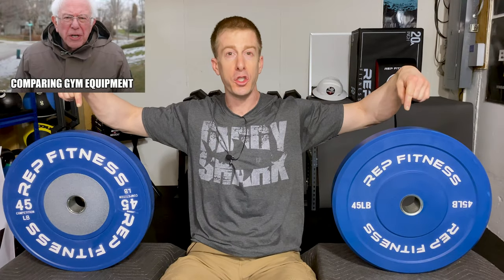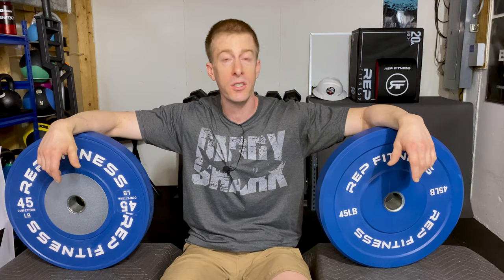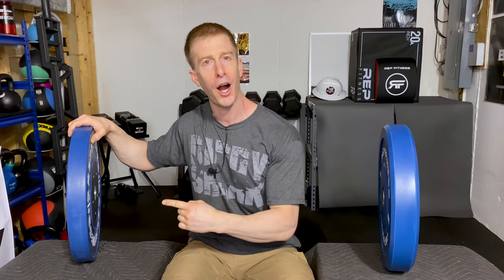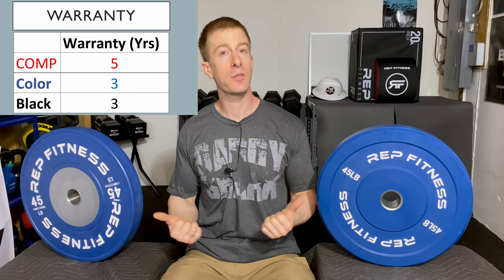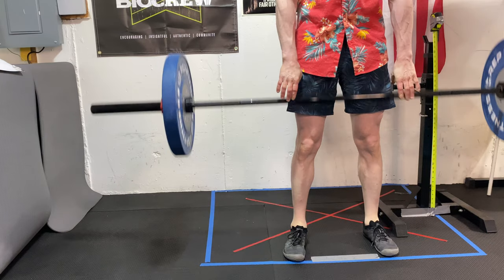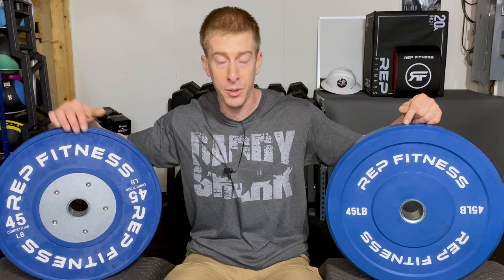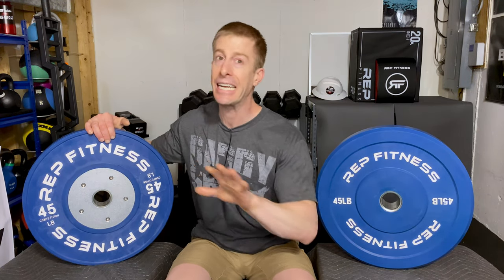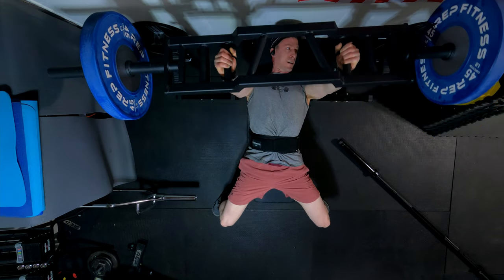What is the Difference Between Bumper Plates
True difference between bumper plates?  I compare Rep Fitness Competition Bumpers and their color bumpers.  Cost, bounce, accuracy, noise, thickness, and how to pick the best bumper plates for you.

Amazon Sales

Why REP Competition Plates?
• Advanced design. These plates have a patented design for the inner collar piece which increases durability. Many competitor's competition plates feature a single solid steel disc, and that design ends up failing at the point where the rubber and steel meet because all of the force is transferred there. Our extra inner steel ring, combined with a patented means of connecting to the rubber plate, results in better absorption and dispersal of force which means better durability.
• Raised lettering and raised rubber surface around the center disc to limit metal-on-metal contact.
• Warranty. We offer a 5 year warranty on all of our competition plates because we know these have been used and tested to withstand a high volume of work.